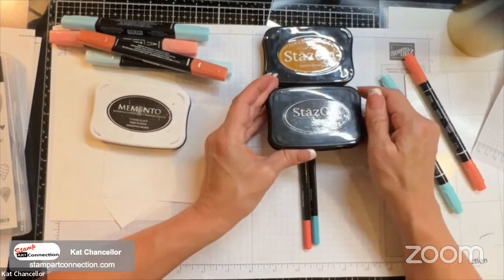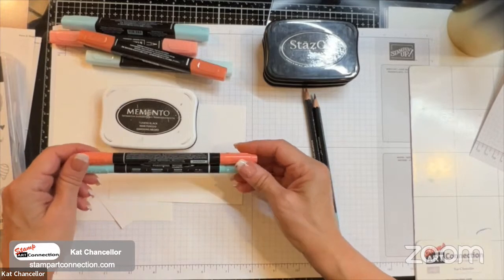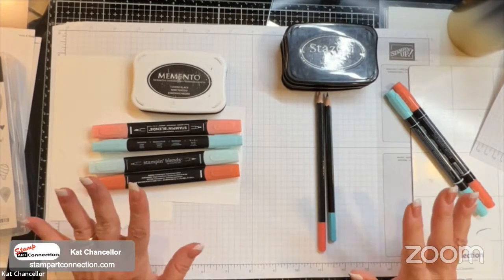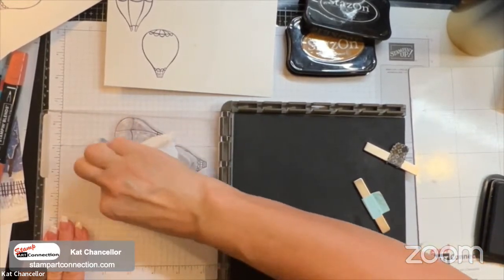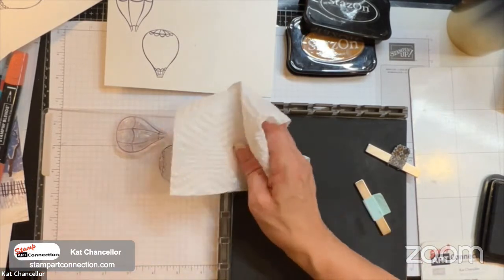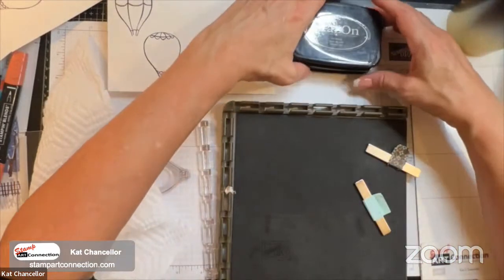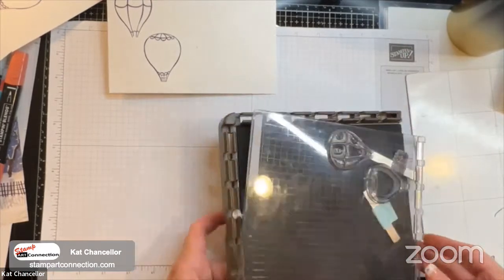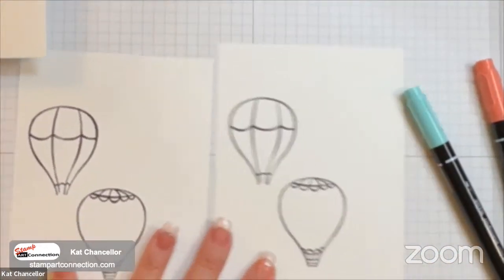Kat Chancellor's LIVE: Coloring Techniques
Intimidated by all the coloring media out there.? Don't be. let me break down the differences between and how to apply Stampin' Markers, Stampin' Blends, and Watercolor pencils!